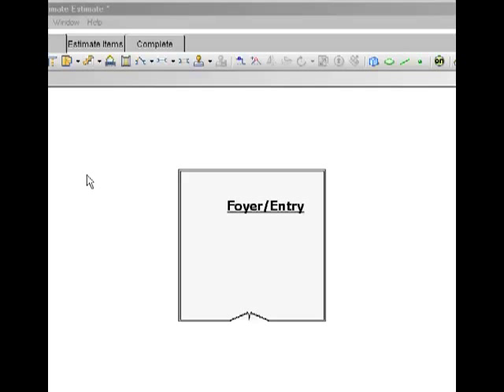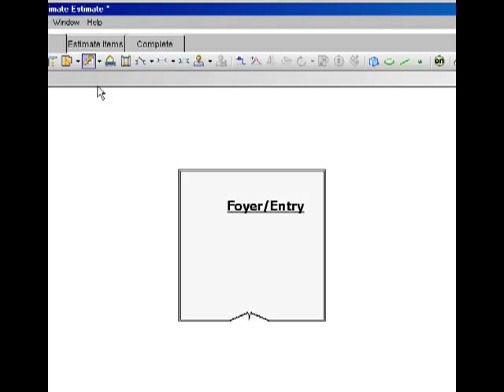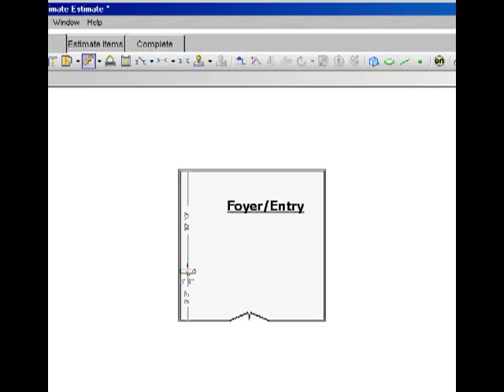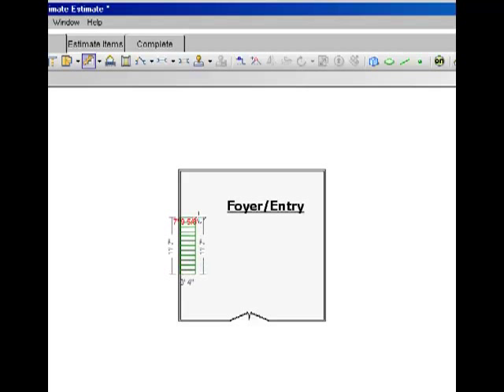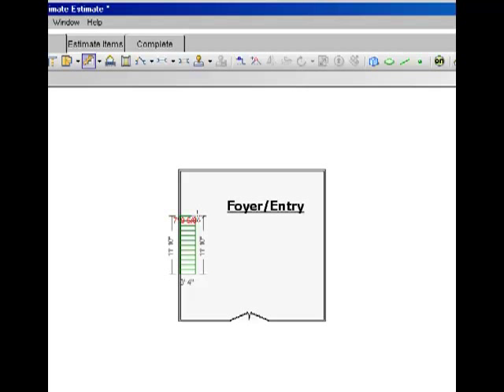Xactimate Training - How to Use the Staircase Tool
Xactimate training online, 3-day live seminars and customized training for groups and companies.